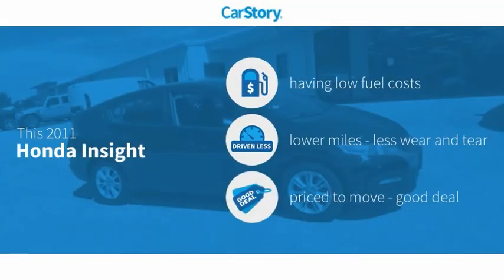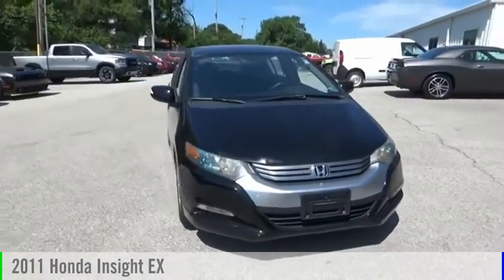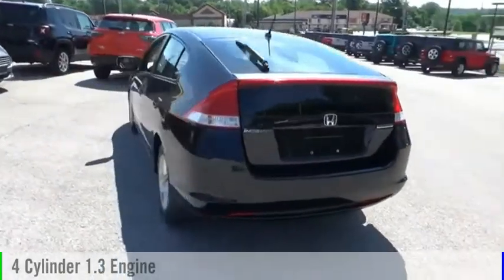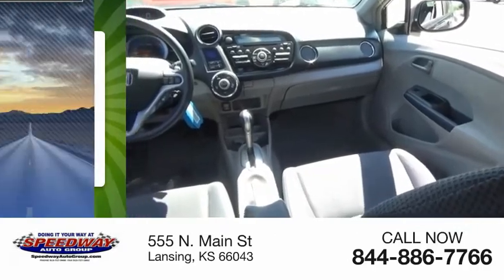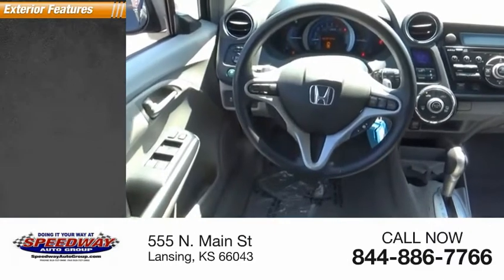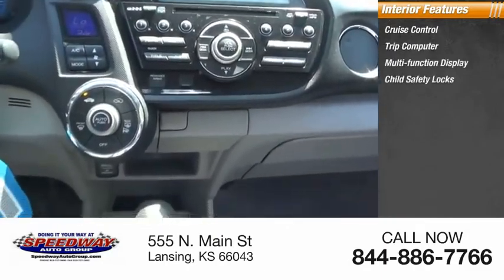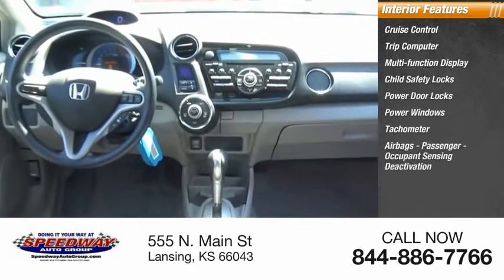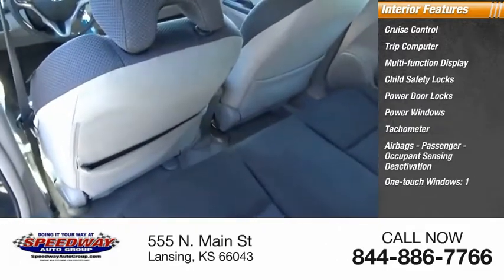2011 Honda Insight EX UsedNew or Used 7283A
Speedway Chrysler
555 N. Main St

This Black 2011 Honda Insight EX might be just the hatchback for you.  With a charming black exterior and a grey interior, this vehicle is a top pick.  This is the vehicle for you! Give us a call today and don't let it slip away!